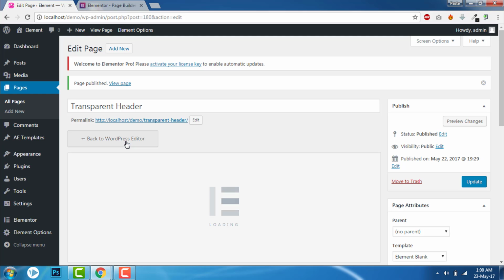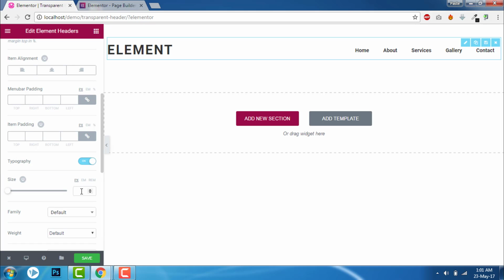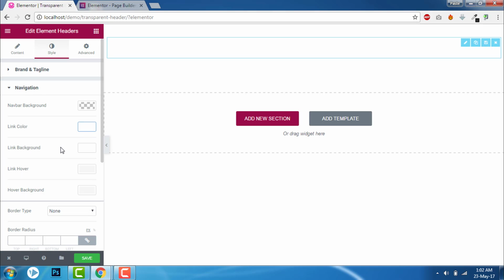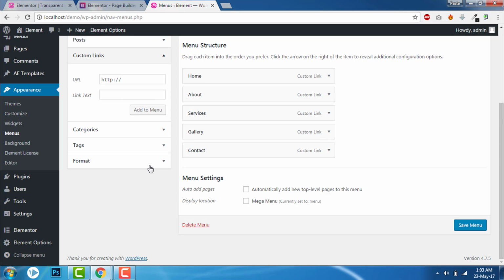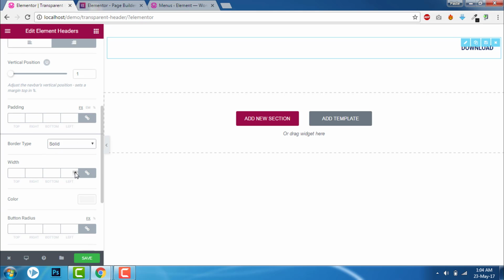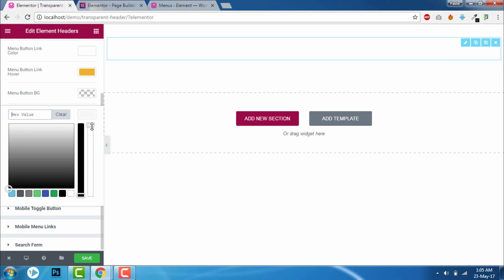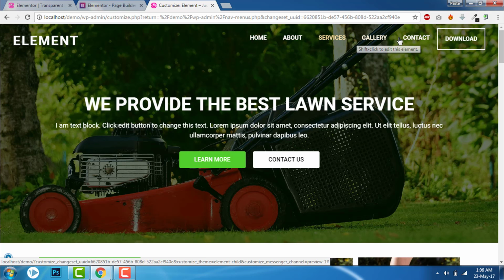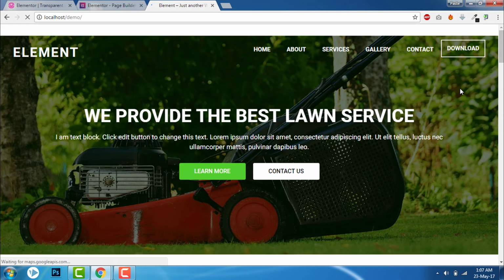How to design a transparent header in Element Theme, Elementor